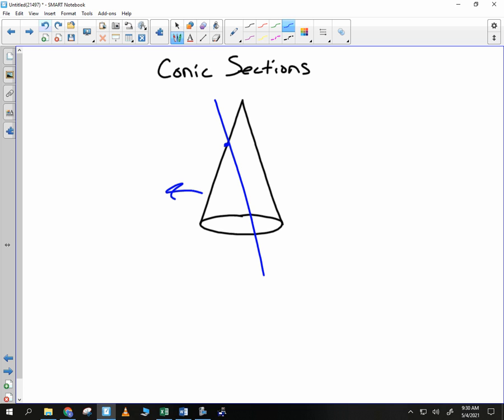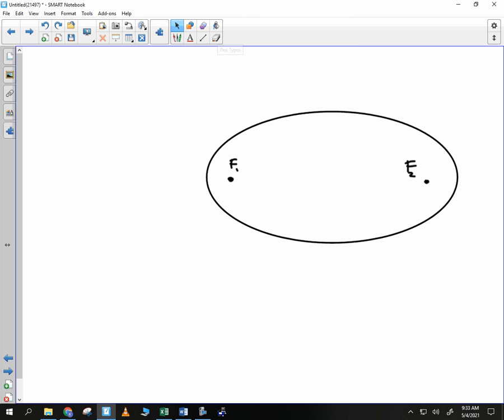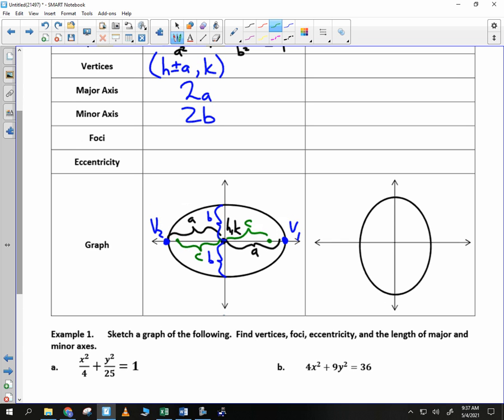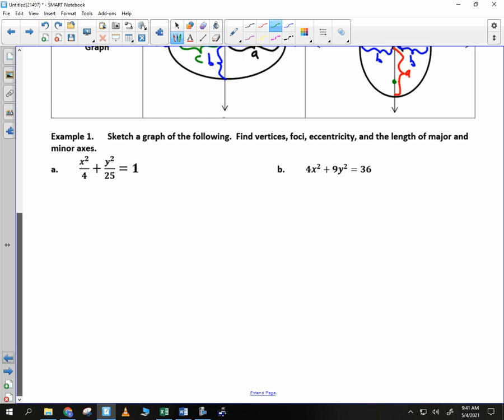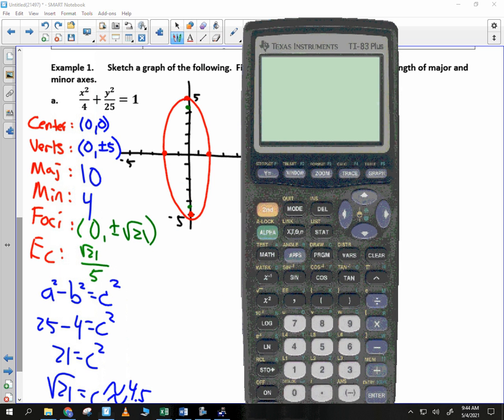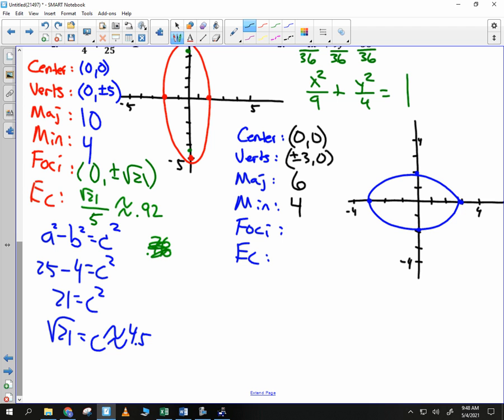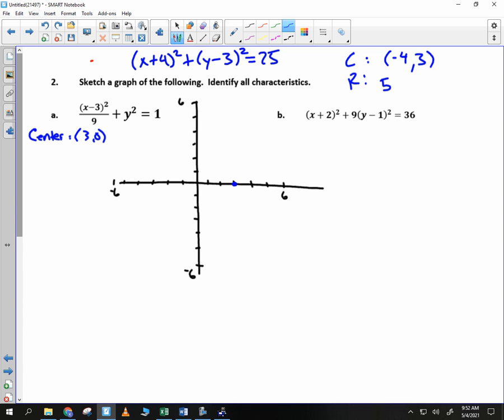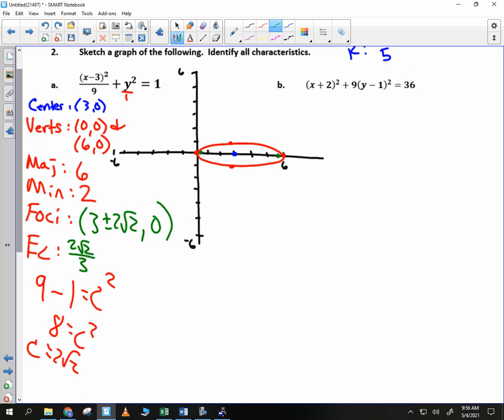College Trigonometry Unit 9.2 Notes Ellipses 2021